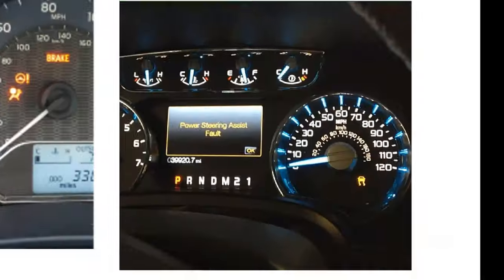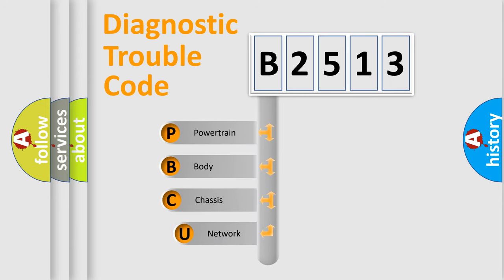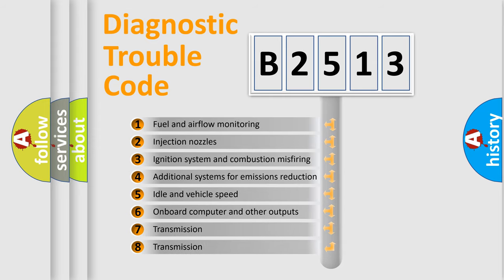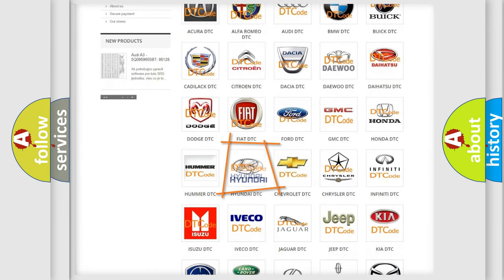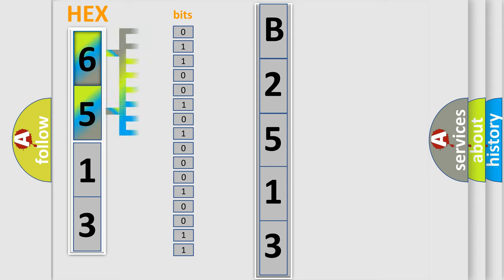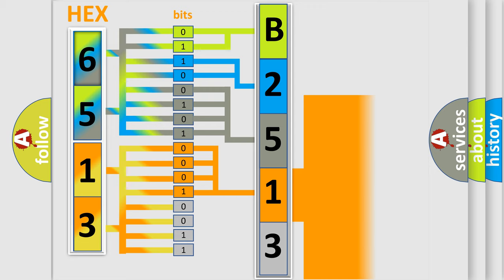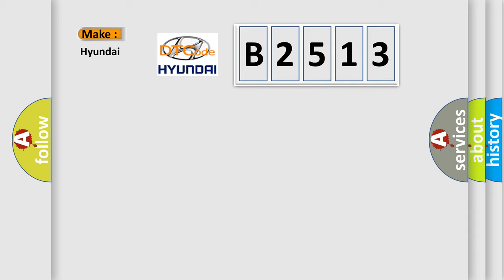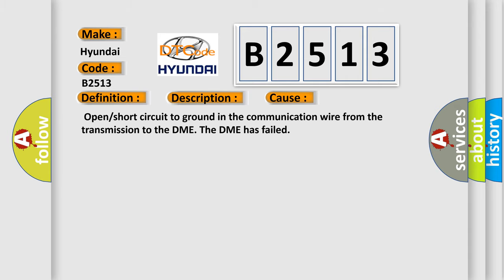DTC Hyundai B2513 Short Explanation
Contents:
0:21 Basic DTC analysis according to OBD2 protocol standard.
1:48 Insight into programming
2:58 A diagnostically understandable description of the Diagnostic Trouble Code
3:05 Basic error definition

Make:
Hyundai
Code:
B2513
Definition:
INSTR Module Error
Description:
Engine started,VSS over 1 mph,and the DME detected a problem in the INSTR Module system during the self-test.
Cause:
 Open or short circuit to ground in the communication wire from the transmission to the DME. The DME has failed